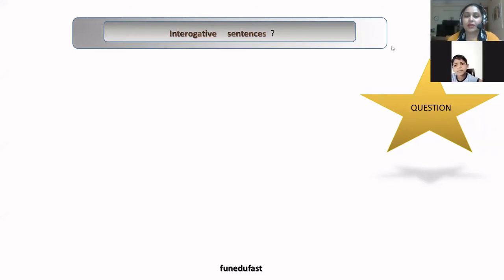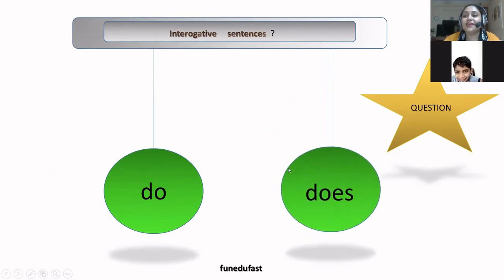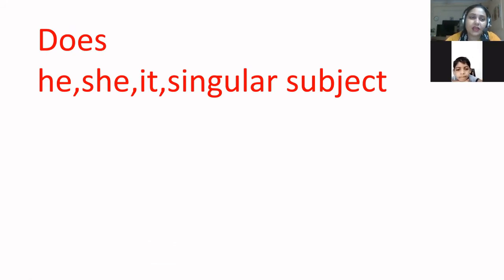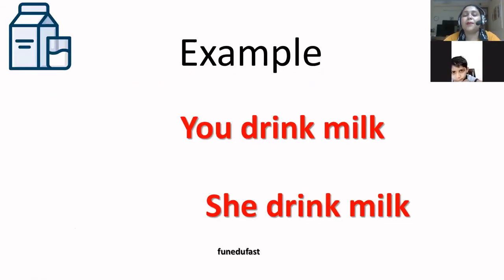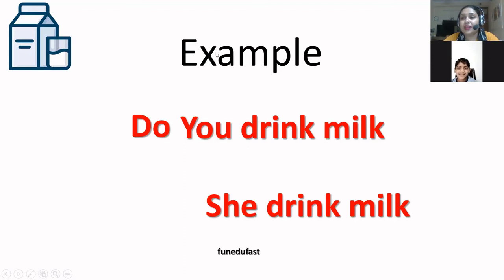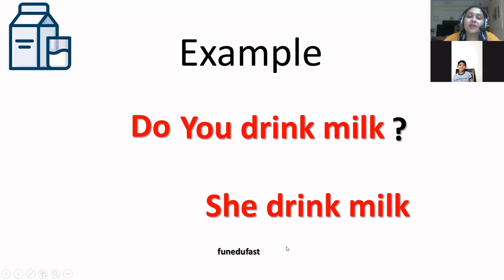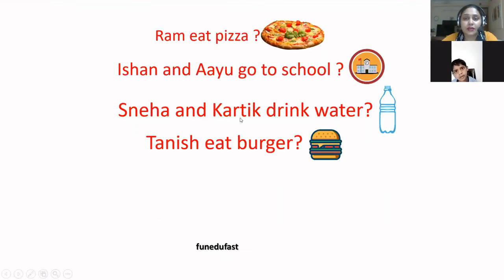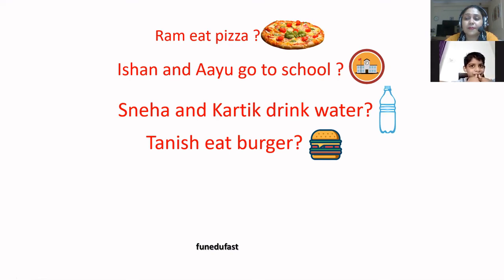Interogative Simple Present Tense| Use of do and does | present indefinite interogative sentences